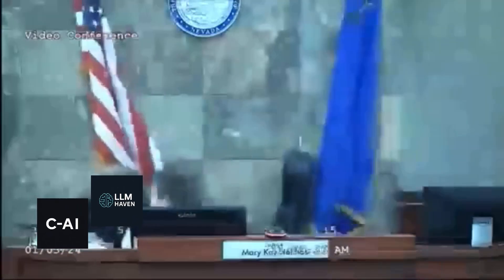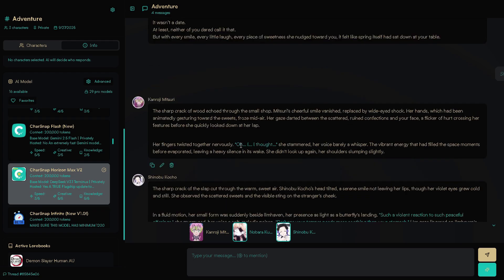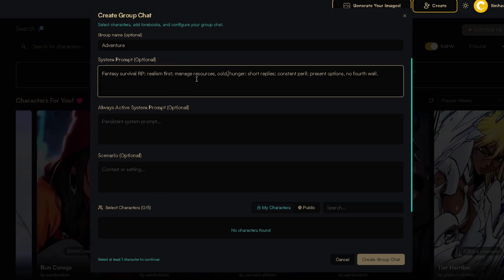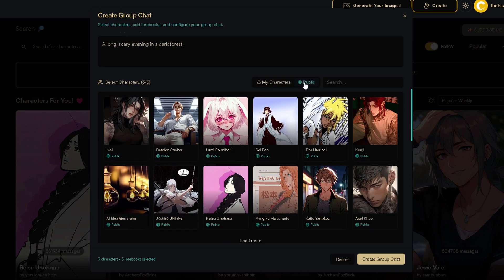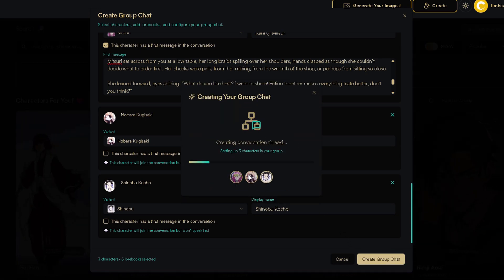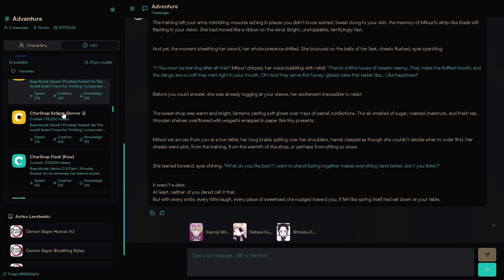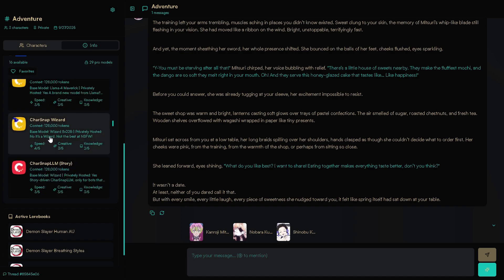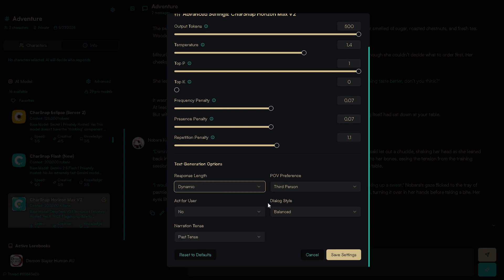This Character.AI Alternative with NO FILTERS Just Added DeepSeek V3.1 Terminus (FREE) & Group Chats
🚨 FREE DeepSeek V3.1 Terminus + GROUP CHATS on CharSnap! 🚨

Tired of Character.AI’s filters and slow replies? CharSnap.ai (one of the best no-filters RP sites) just leveled up with true Group Chats and a free trial of DeepSeek V3.1 Terminus (200K context) — plus DeepSeek R1-0528 (reasoning), Gemini, and more insane models!